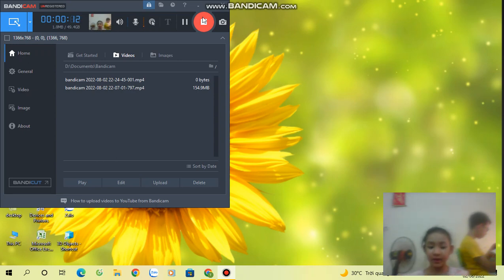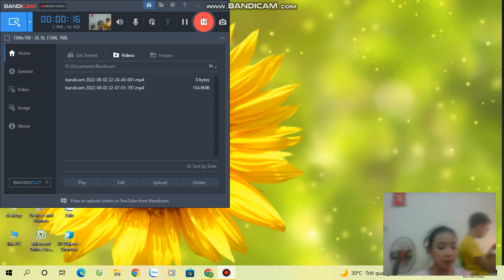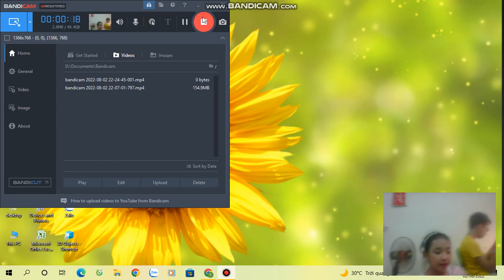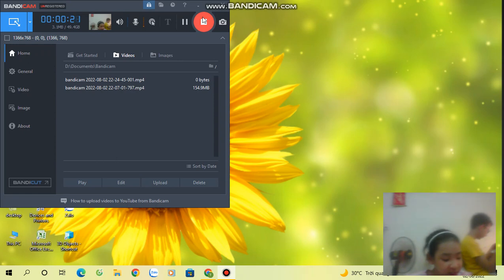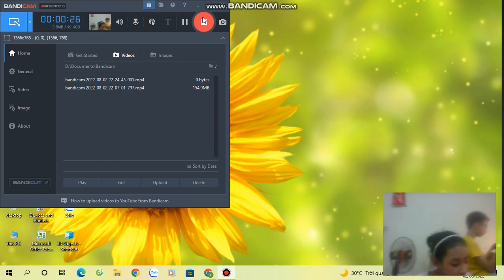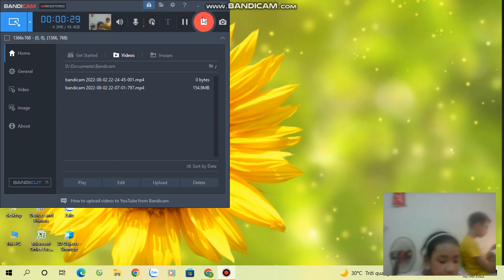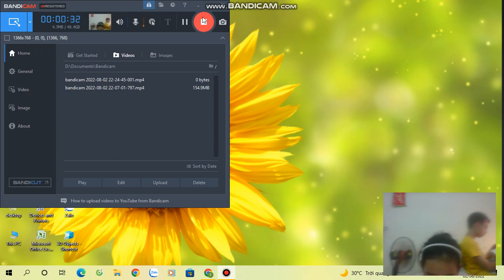Bùi Tùng Chi 4A5 Đinh Tiên Hoàng, Đường Nguyễn Duệ Việt Trì